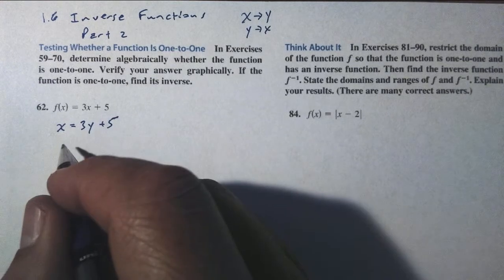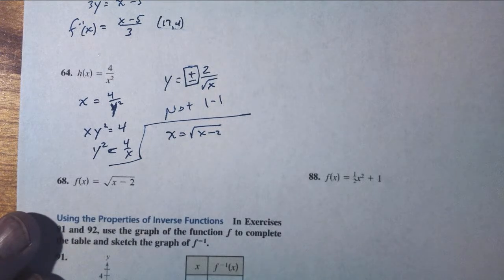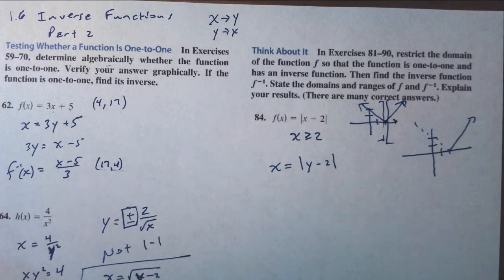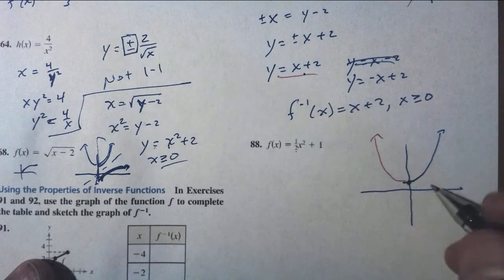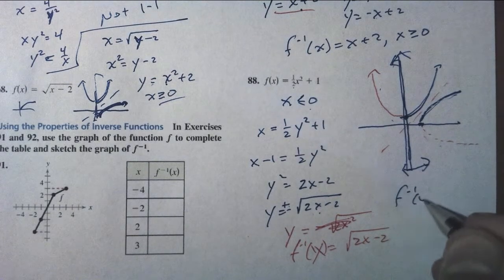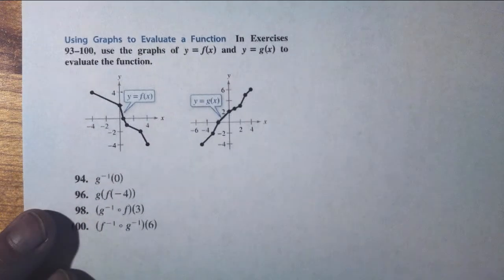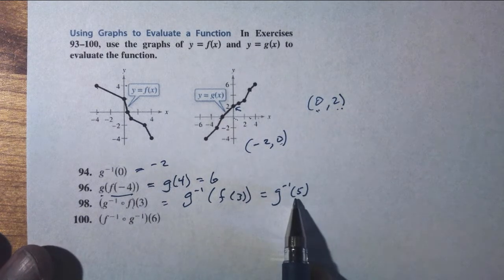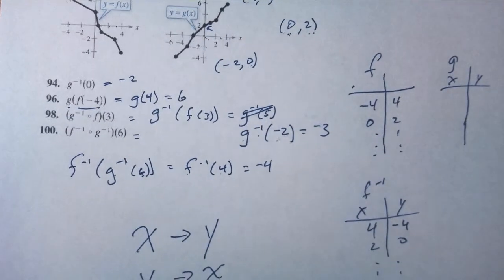1.6 Inverse Functions Part 2